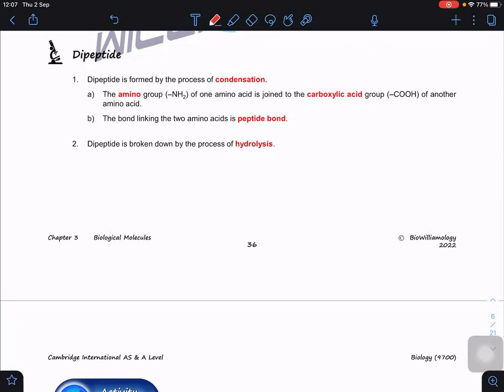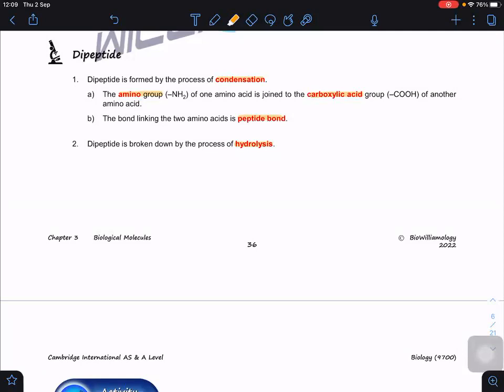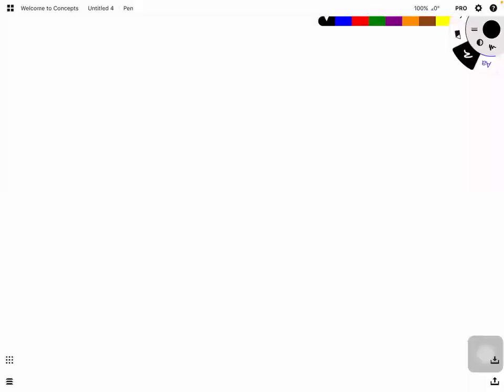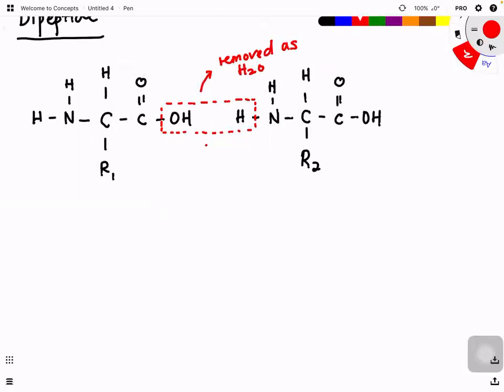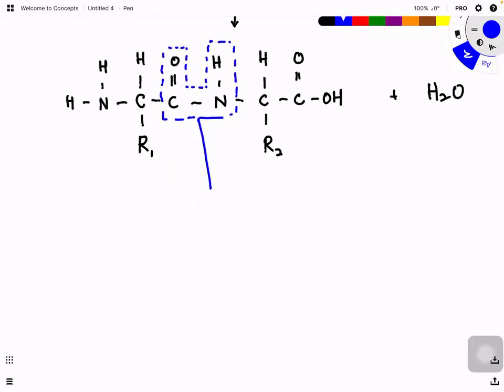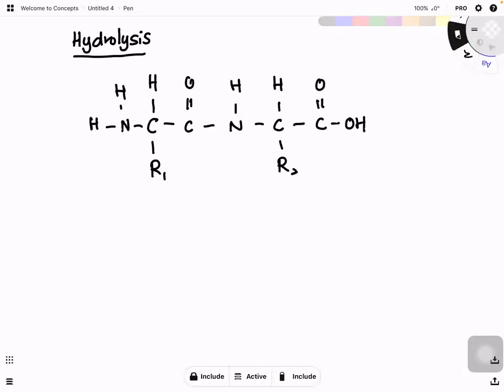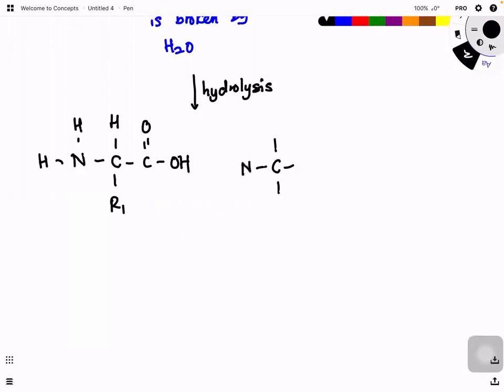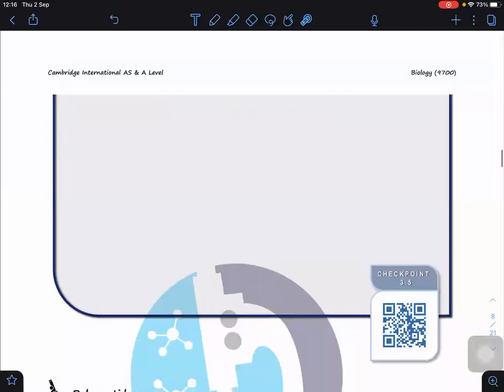Dipeptide by Dr. William